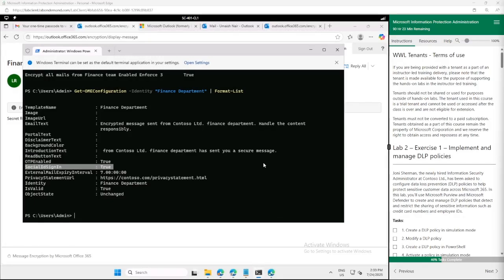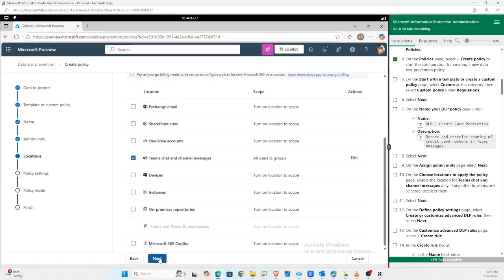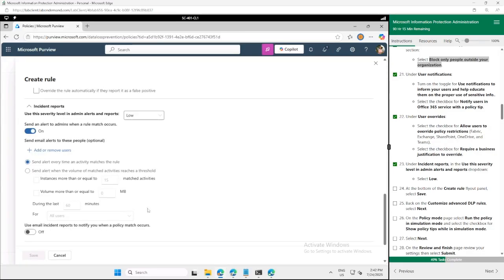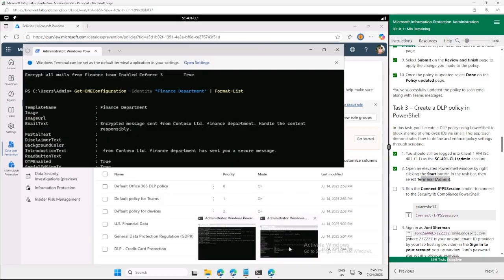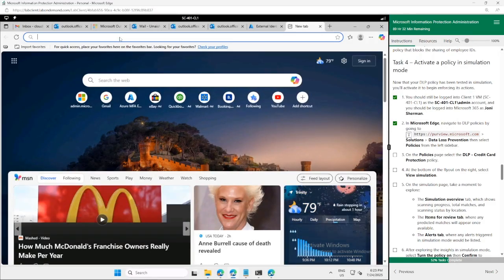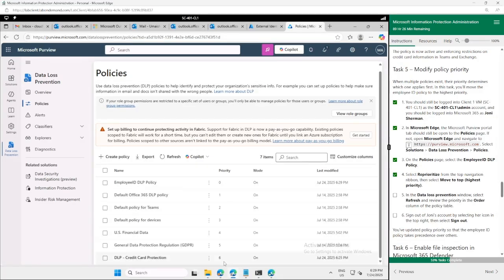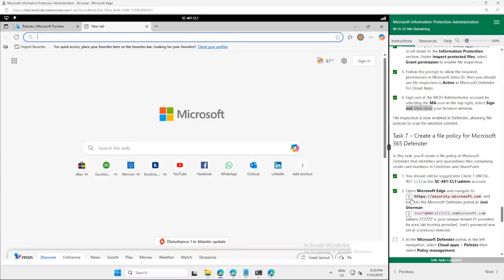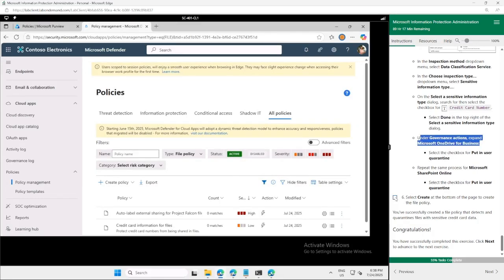SC-401 Lab 2 – Exercise 1 – Implement and manage DLP policies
In this lab, we will
- Create a DLP policy in simulation mode
- Modify a DLP policy
- Create a DLP policy in PowerShell
- Activate a policy in simulation mode
- Modify policy priority
- Enable file inspection in Microsoft 365 Defender
- Create a file policy for Microsoft 365 Defender